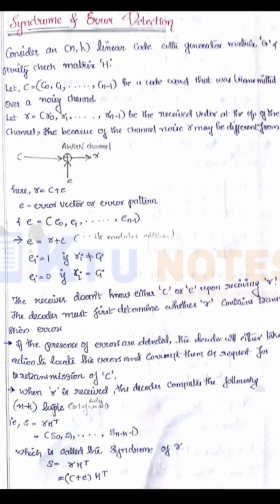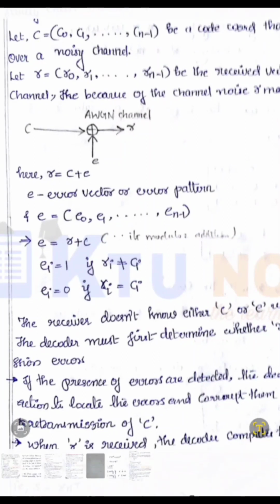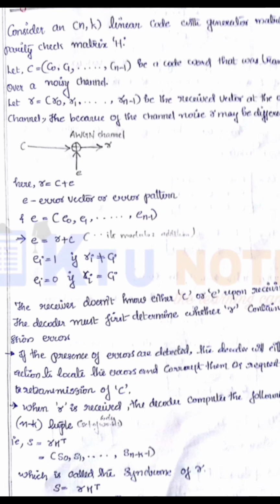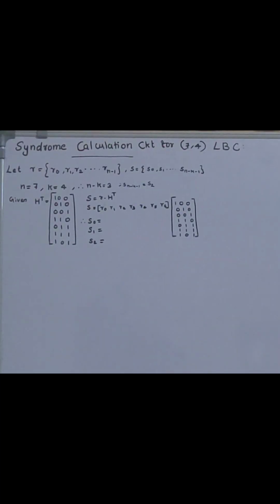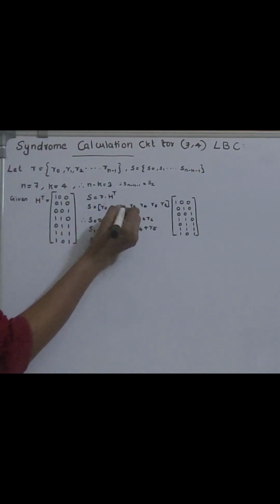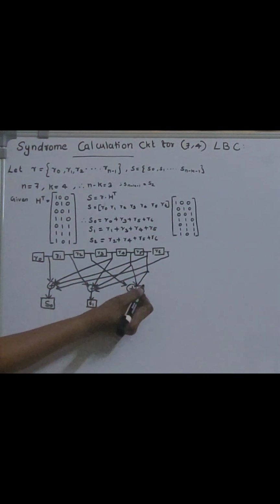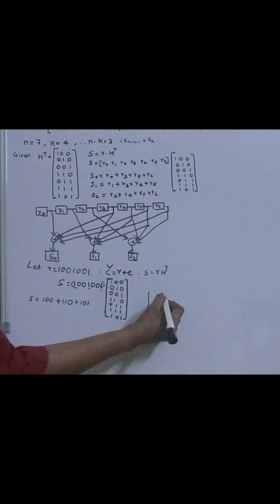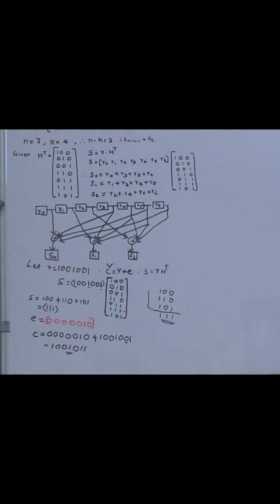ECT3O6 ITC |Module 3|Syndrome and Error Detection| Syndrome circuit